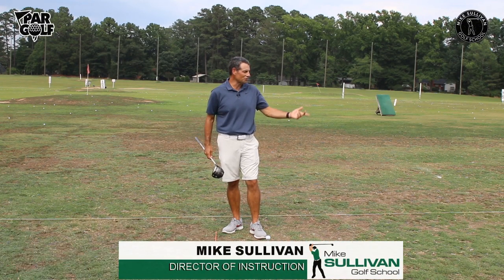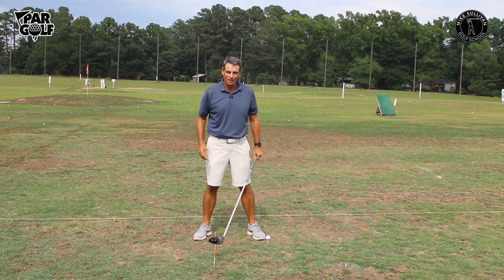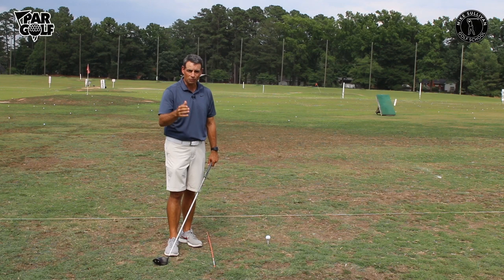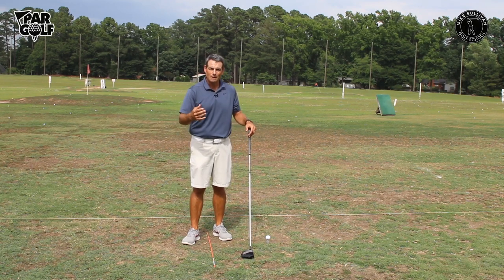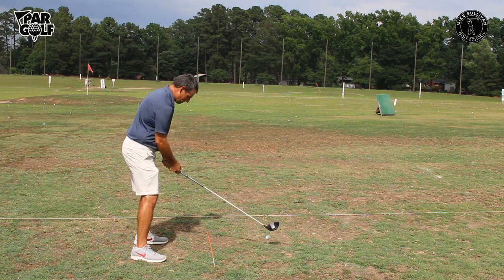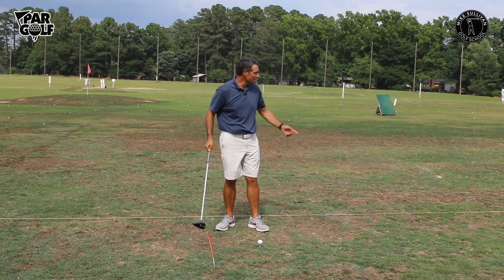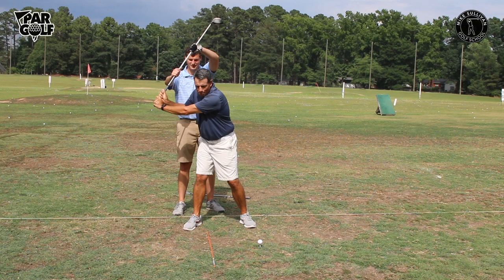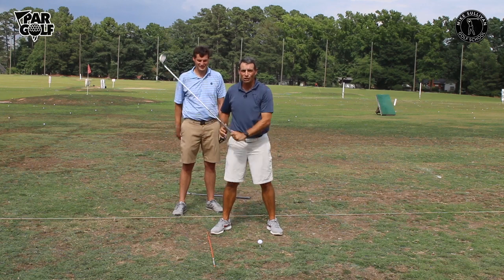Ring the Bell to Stop Slicing and Hit Draw! Mike Sullivan, Raleigh, NC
- Sometimes you have to be careful about misunderstanding a golf tip or swing thought.  Here's the correct way to pull a rope, or ring a bell.